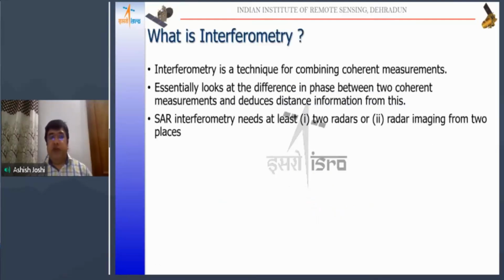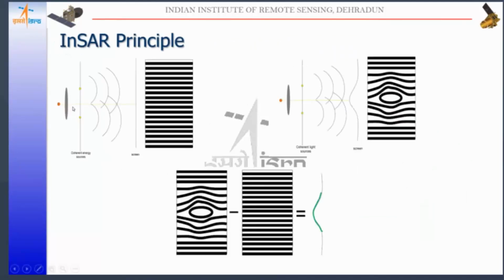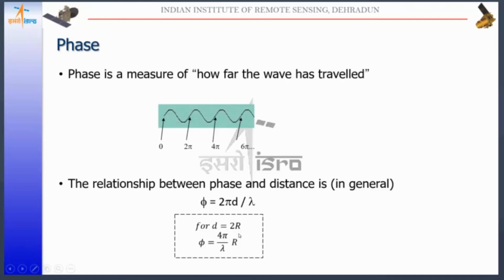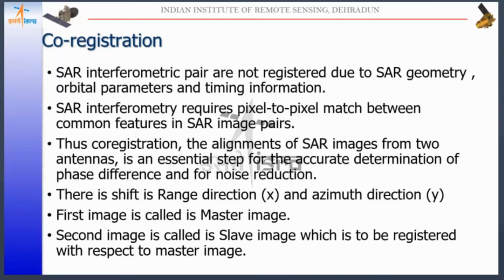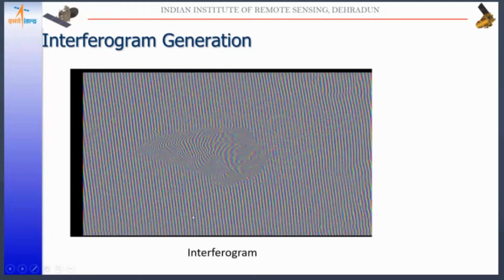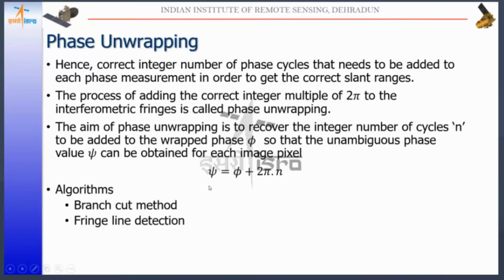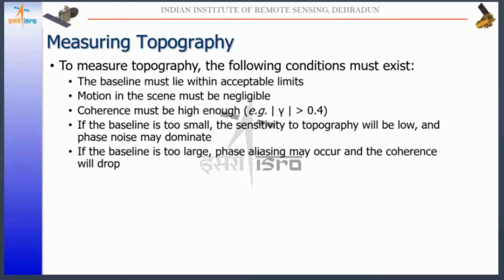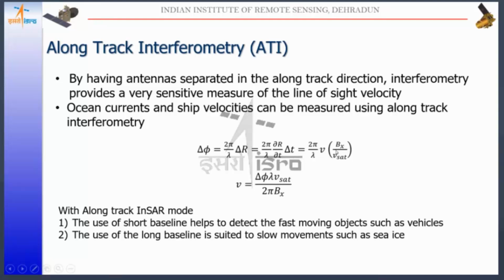SAR Interferometry by Shri Ashish Joshi